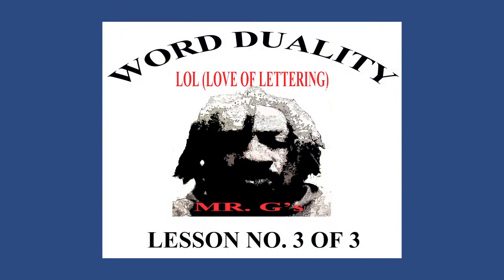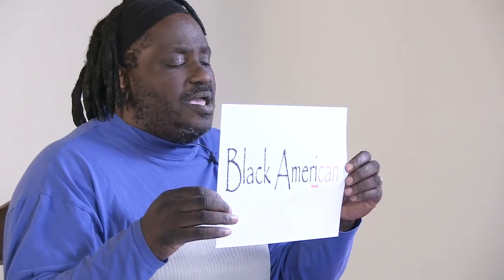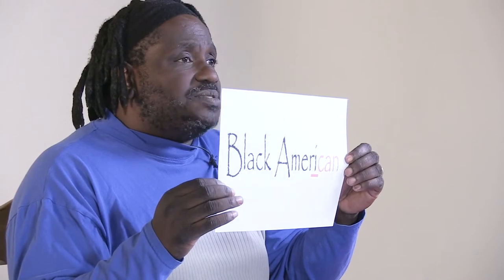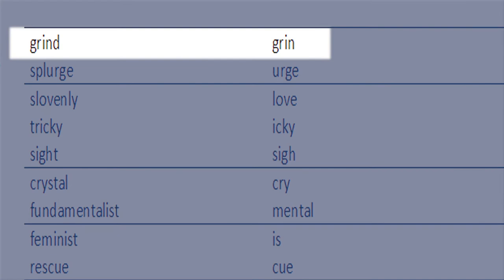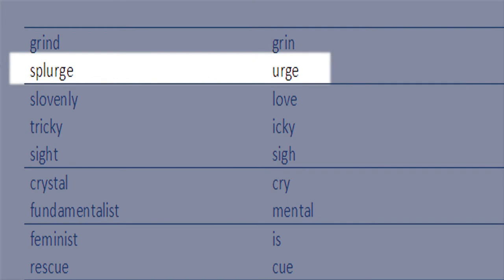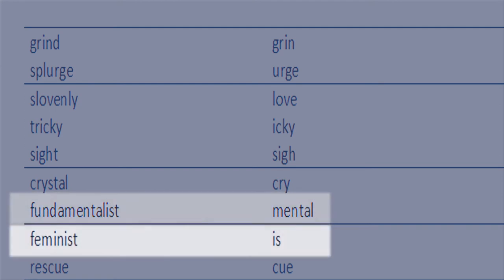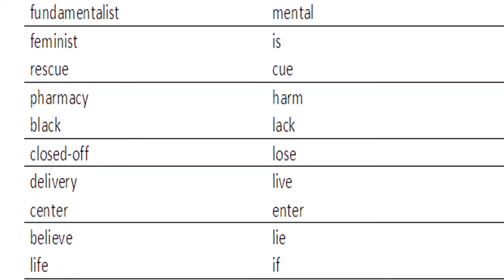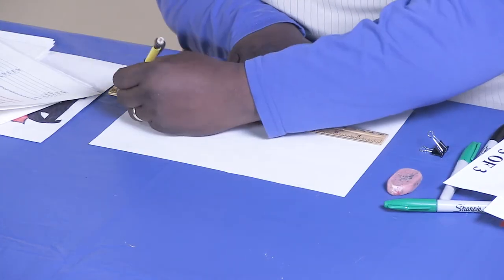LOL (Love of Lettering): Word Duality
Explore drawing and designing words that communicate multiple meanings or ideas with teaching artist Greg Mr. G" Thornton. This lesson is great for learners of all ages, particularly youth grades 3-8.